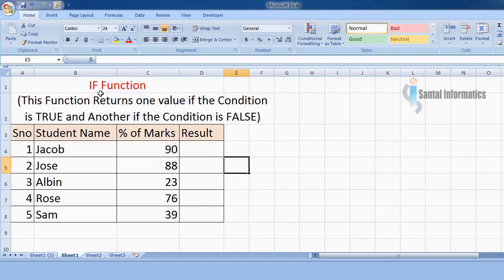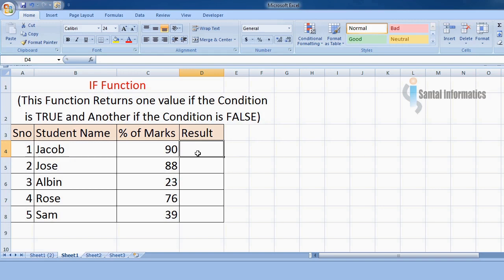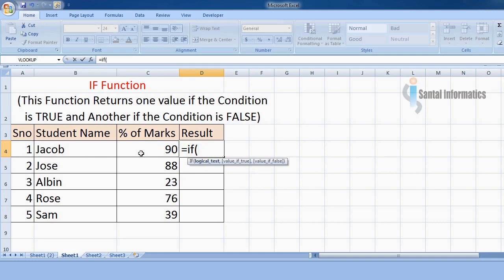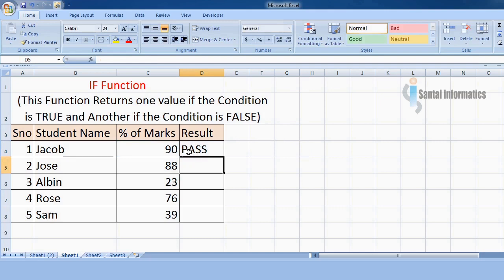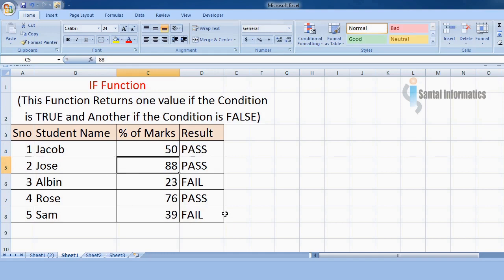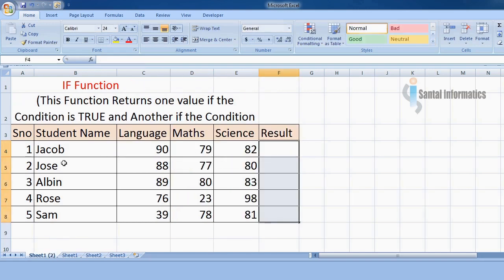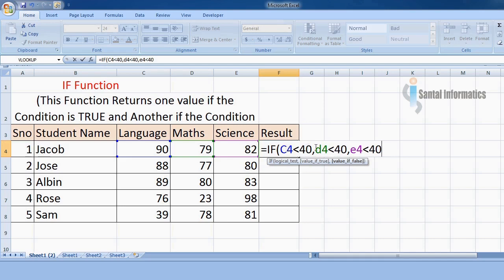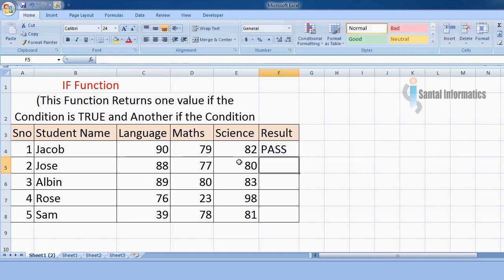MS Excel IF function- Single and Multiple Conditions || Santal Informatics - Learning Point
How to use IF Function and How to use Multiple conditions in IF Function